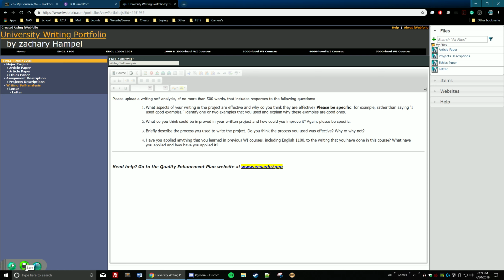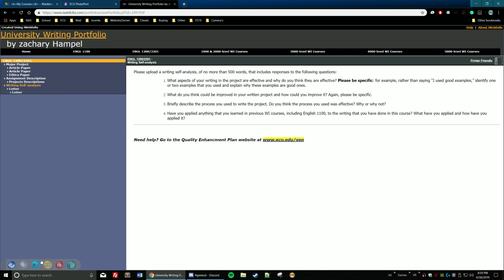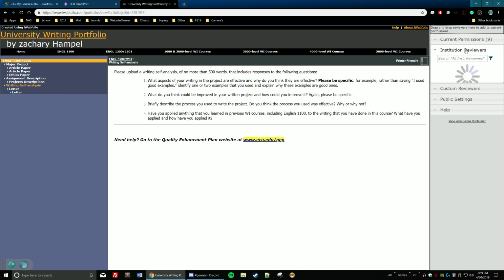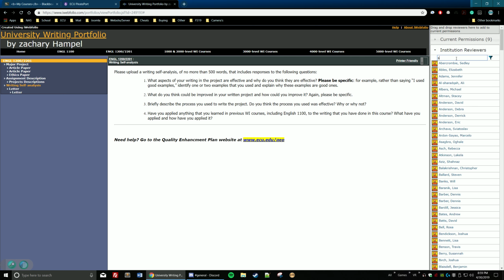ECU How to use iwebfolio Portfolio